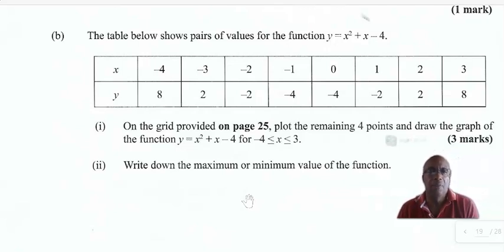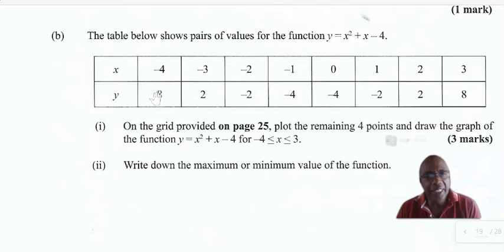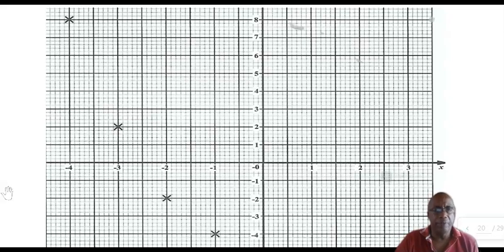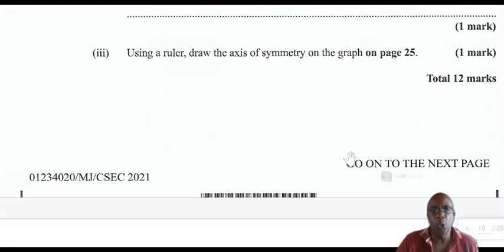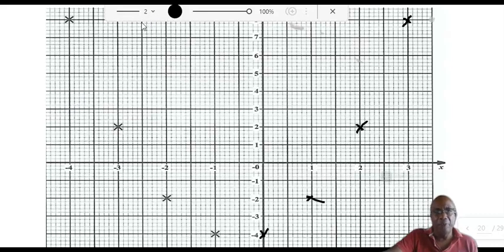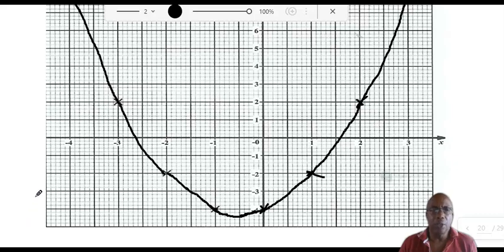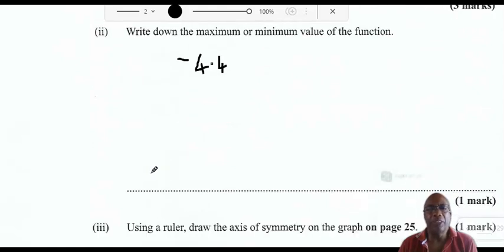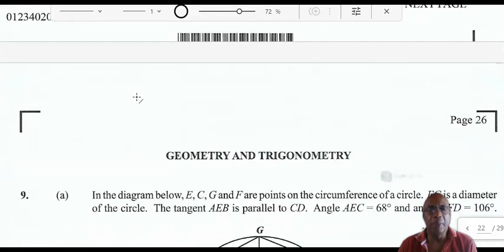CSEC Math exam paper 2 July 2021 No 8b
This video is one of a number that provide solutions to the Caribbean Secondary Education Certificate July 2021 Math Examination. It is number 8b and is on Quadratic Graphs.